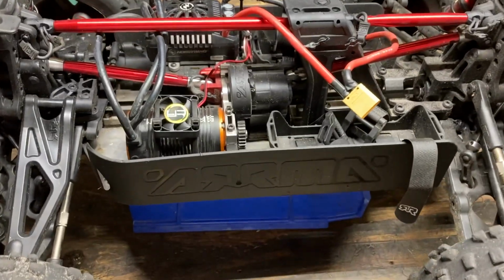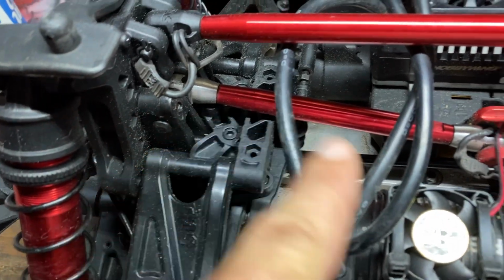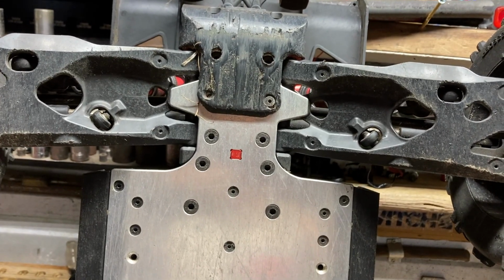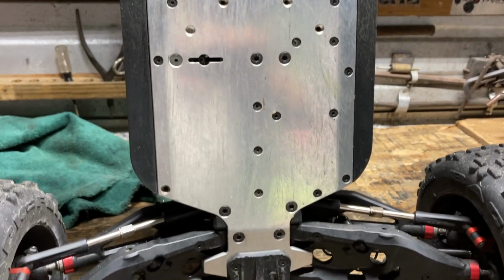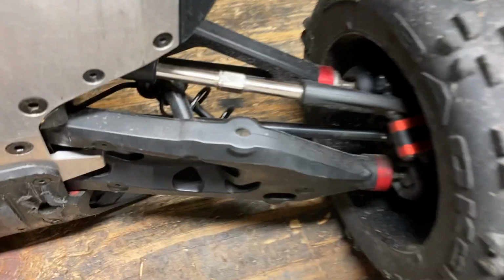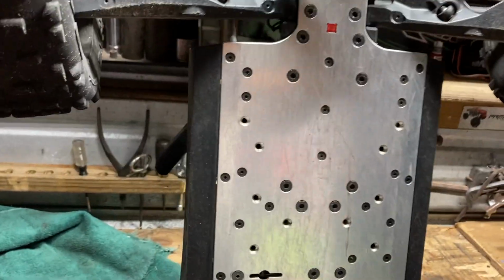Extreme RC Stunts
Outcast 8s Full M2C Beast on 8s power. This is big scale rc bashing and smashing. Enjoy!